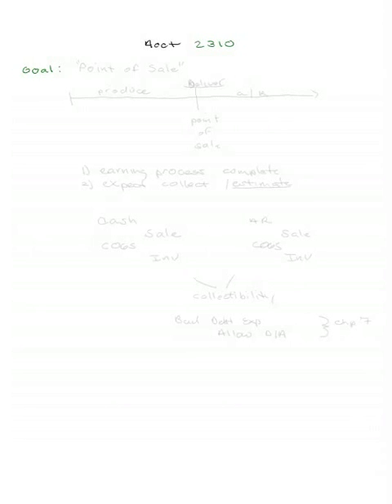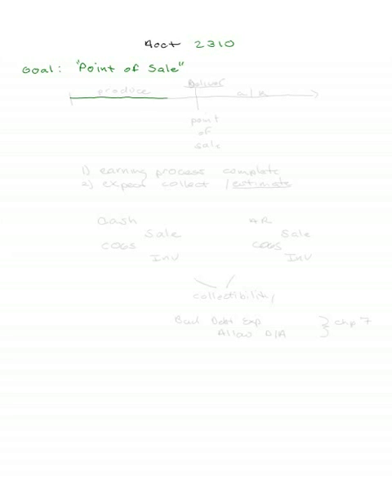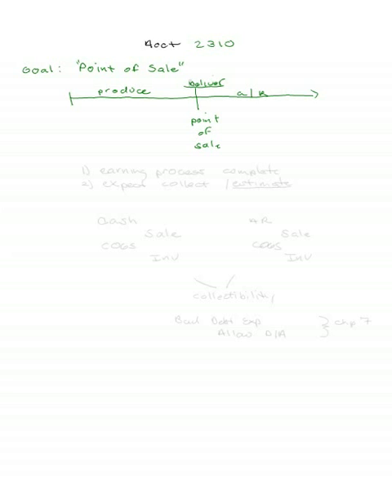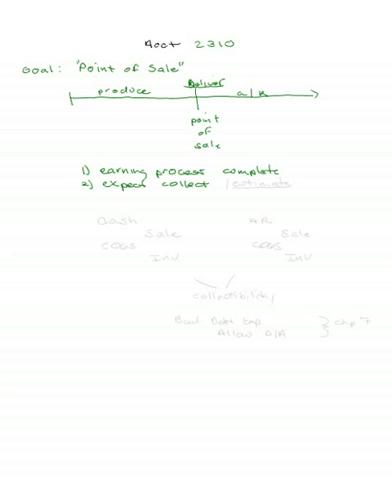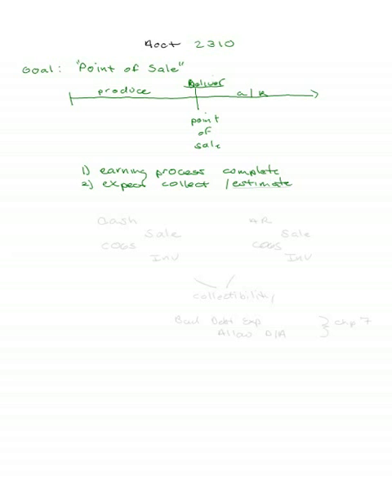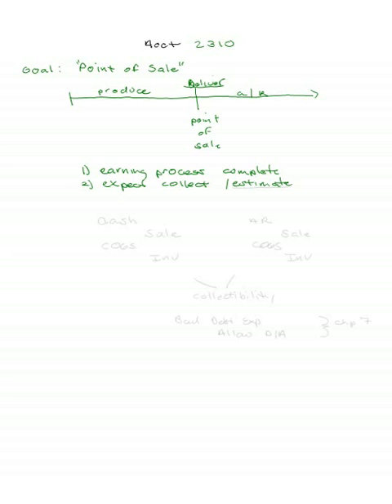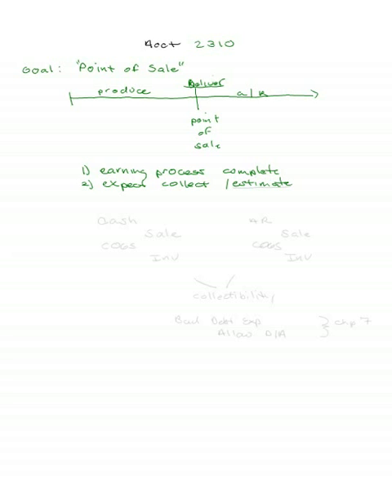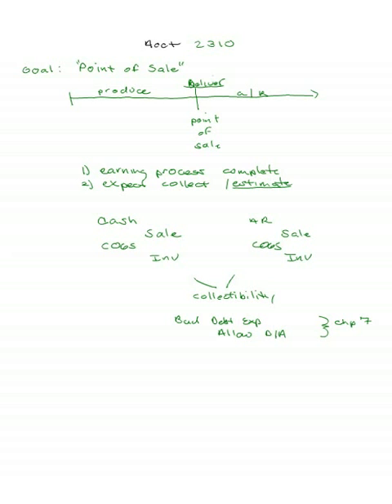Rev Recognition -Point of Sale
Short discussion on recognizing revenue at the point of sale.